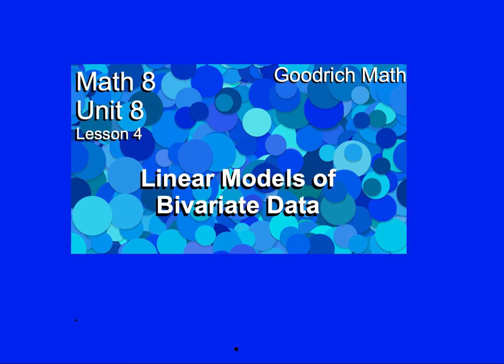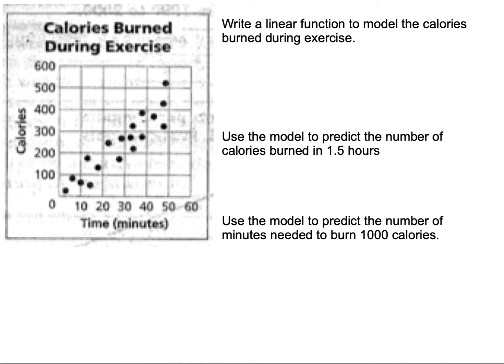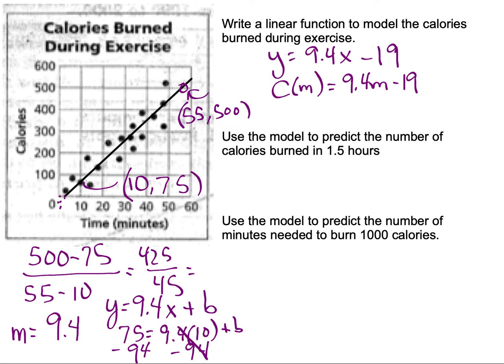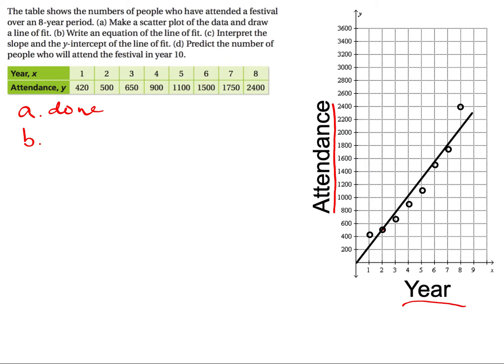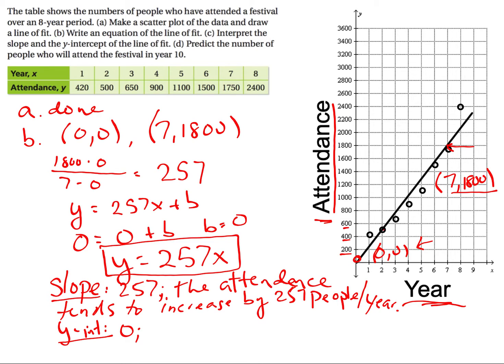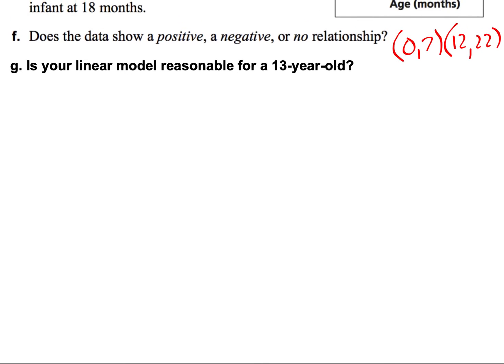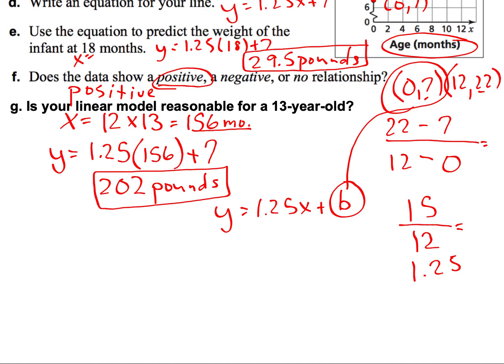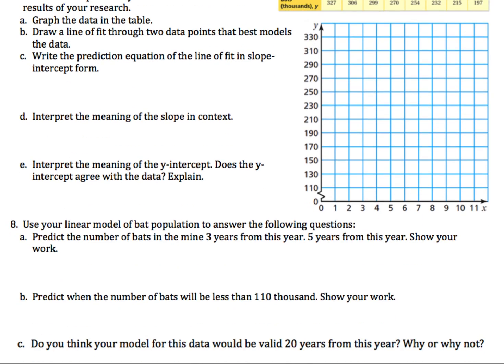M8U8L4: Linear Models of Bivariate Data